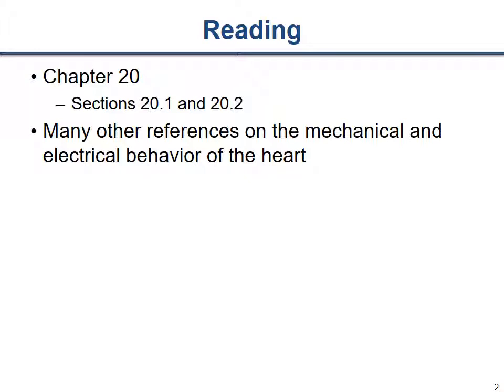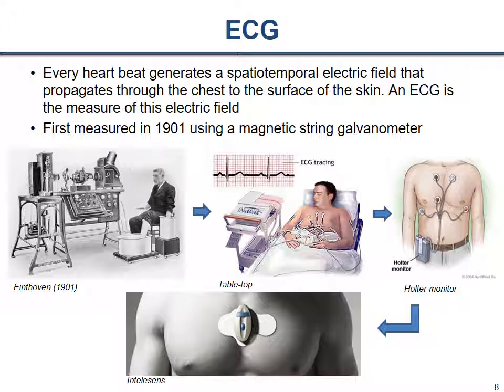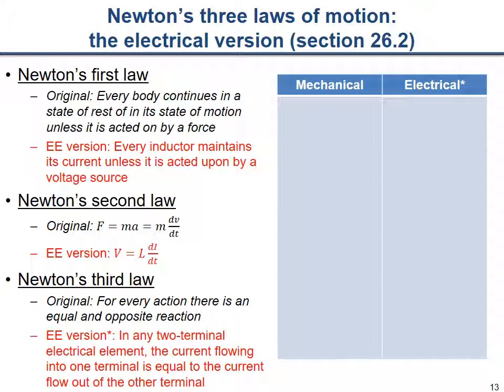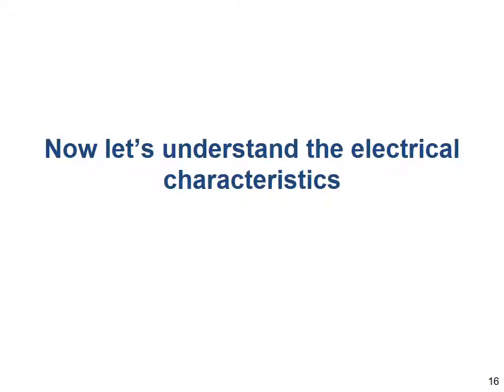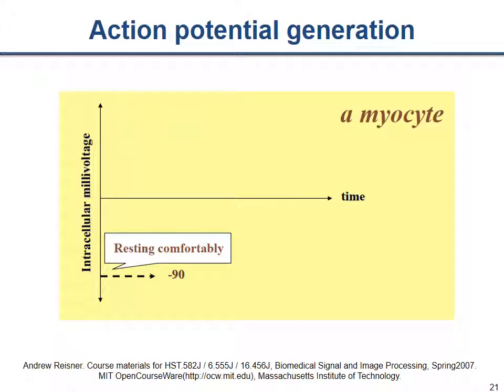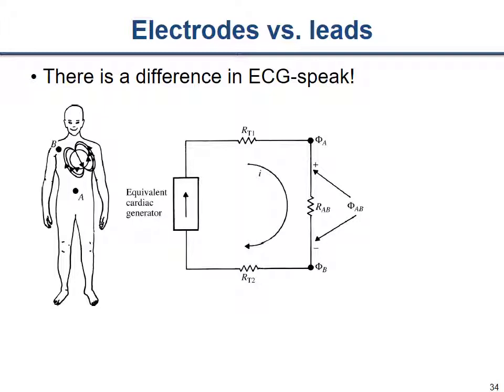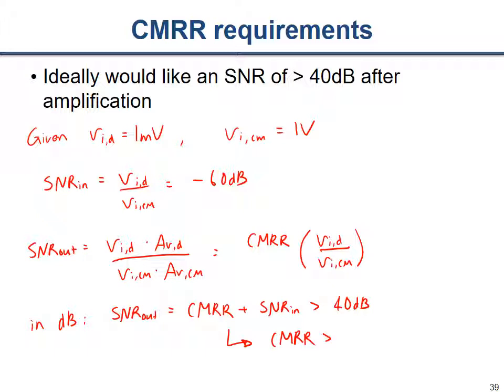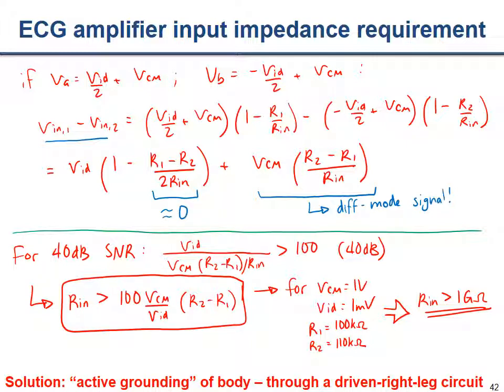ECE 203 - Lecture 7: ECGs and an Electrical Model of the Heart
This lecture will discuss the mechanical and electrophysiological operation of the human heart, showing how individual cardiomyocytes change depolarize (through calculation of Nernst potentials) during a heartbeat, and how the vector summation of these charges ultimately produce the ECG (or EKG) waveforms. We will then student the instrumentation requirements to measure ECG/EKG waveforms on the body.